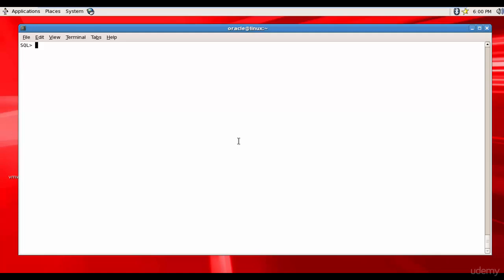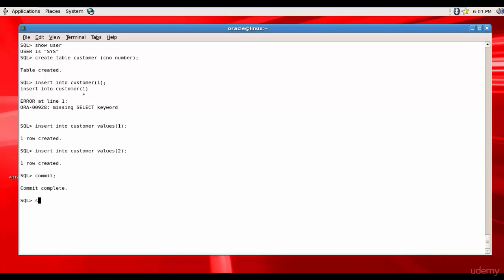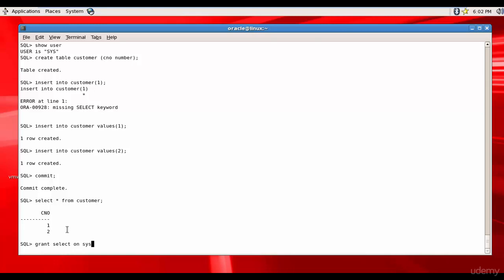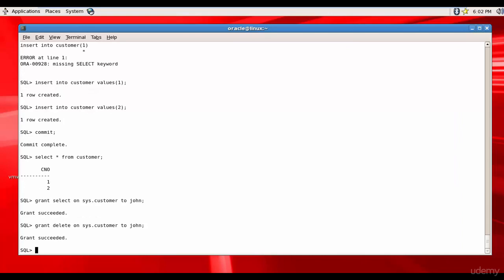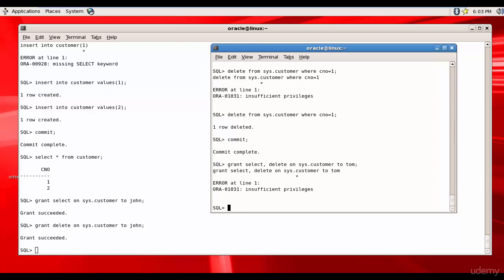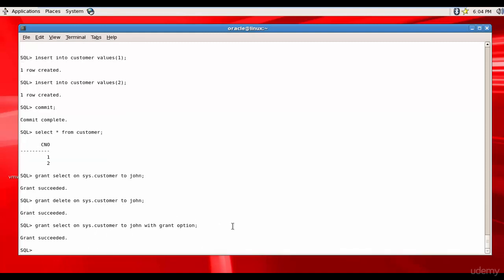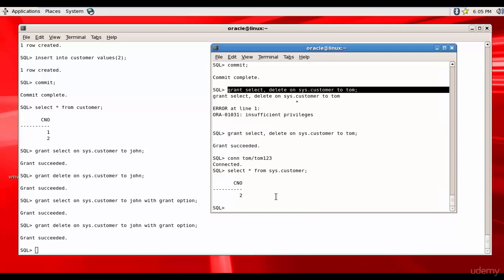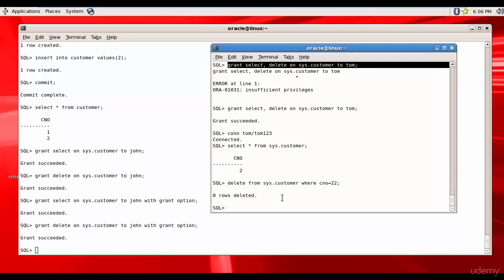068 Oracle DBA Complete Tutorial - Object Privileges Demo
This video discusses the object privileges concept in an Oracle database system.